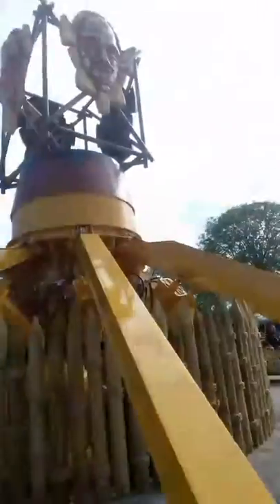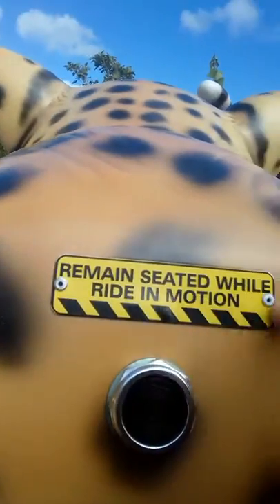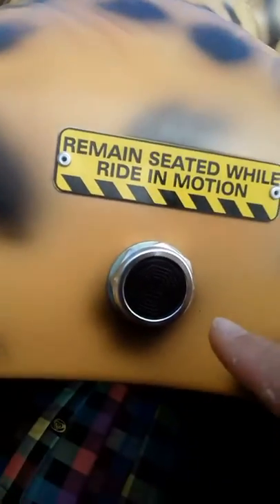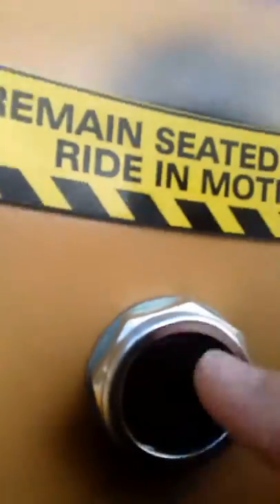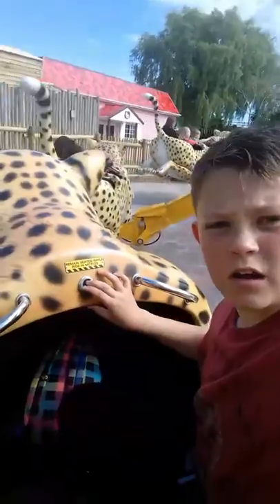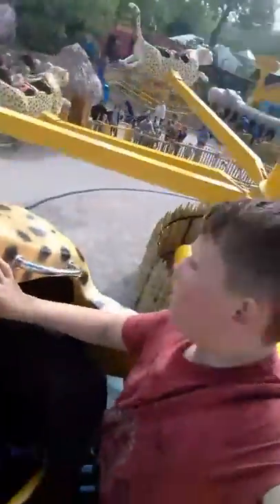Archie wood at Drusillas 2017